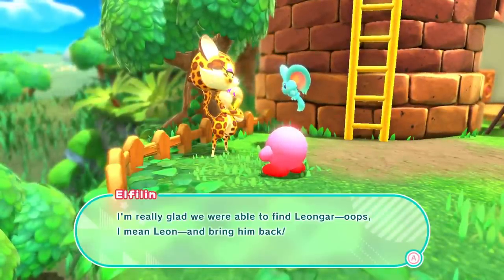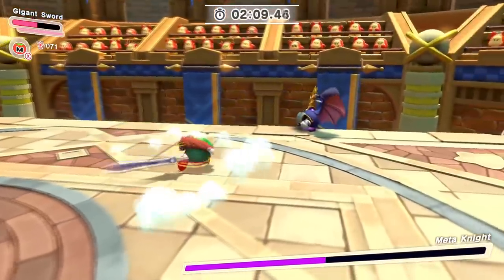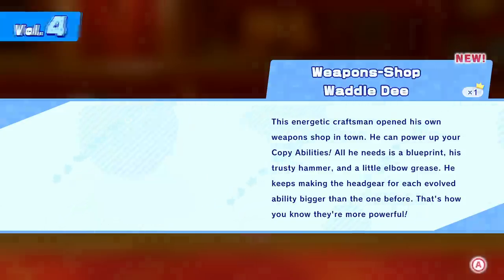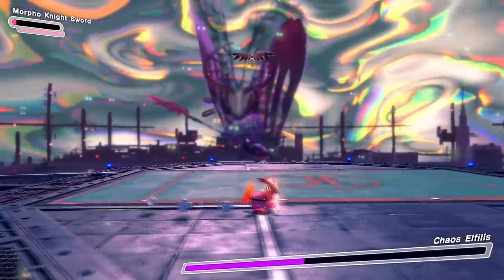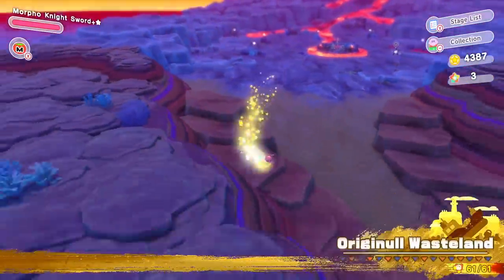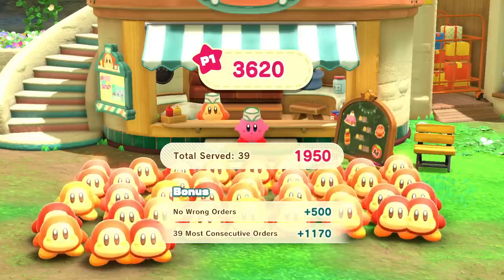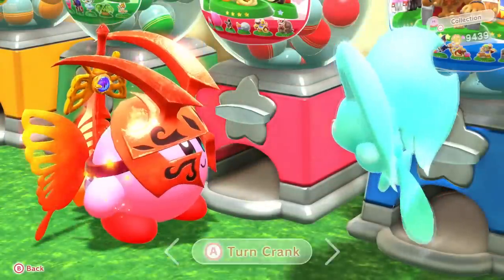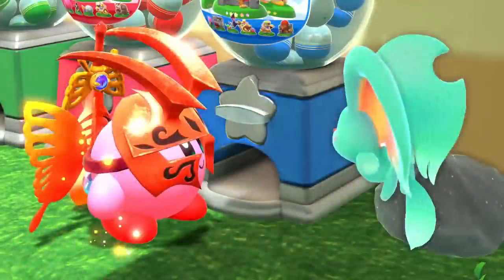Kirby and the Forgotten Land Gameplay Walkthrough Part 8 - The Ultimate Cup Z! 100% Complete!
Welcome to Kirby and the Forgotten Land Part 8! We continue our Kirby and the Forgotten Land Nintendo Switch gameplay walkthrough with exploring Waddle Dee Town, completing the Coliseum Ultimate Cup Z, Fishing, Waddle Dee Cafe: Help Wanted, and Kirby Tilt-and-Roll! We then collect all of the figures to complete the game 100%

More information about KirbyandtheForgottenLand on Nintendo Switch played by ZebraGamer
Float off on an all-new adventure as the powerful puffball, Kirby. Explore in 3D stages as you discover a mysterious world with abandoned structures from a past civilization—like a shopping mall?! Copy enemies’ abilities like the new Drill and Ranger and use them to attack, explore your surroundings, and save the kidnapped Waddle Dees from the ferocious Beast Pack alongside the mysterious Elfilin. Hope you’re hungry for an unforgettable adventure!
Get a mouthful of real-world objects for all-new, powerful transformations
Feeling hungry? Kirby can inhale real-world objects and transform using Mouthful Mode! Why get one drink from a vending machine when you can swallow the whole thing? Then, use your boxy body to shoot out cans at baddies. Consume a car to gain some wheels and slam through walls. Sit back and take it all in...literally.
Join up with a pointy partner, Bandana Waddle Dee, in co-op play
Pass a Joy-Con™ controller to a buddy to play as the spear-wielding Bandana Waddle Dee and help each other explore and battle through this colorful world. While Kirby can float and inhale enemies, Bandana Waddle Dee can spin and stab with his sturdy spear. Find friendship in this forgotten world and save the Waddle Dees!
Float over obstacles and fight through enemies on your way to each stage’s goal as you slash, poke, freeze, and hammer using Kirby’s copy abilities. The tough puff is truly put to the test in dynamic boss battles that will keep you dancing about the arena. Choose from two difficulty modes for either a light, breezy adventure or a more challenging experience.
Each themed stage you travel through will hide several friendly Waddle Dees in peril! Save them to grow the home base of your adventure, the once-deserted Waddle Dee Town. The Waddle Dees you rescue will unlock shops, leaderboards*, and the ability to evolve copy abilities to make them stronger. You’ll also be able to enjoy some of the townsfolk’s favorite games. Use compatible amiibo™ accessories** or Present Codes at Waddle Dee-liveries for useful in-game items. Track down cute collectibles to give Kirby’s house some extra charm either at the Gotcha Machine Alley or during your adventure.